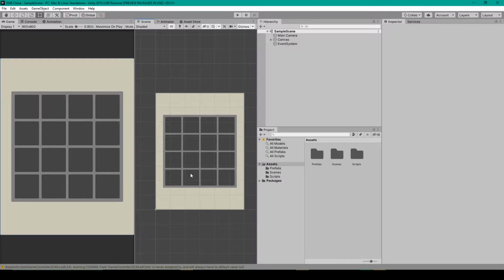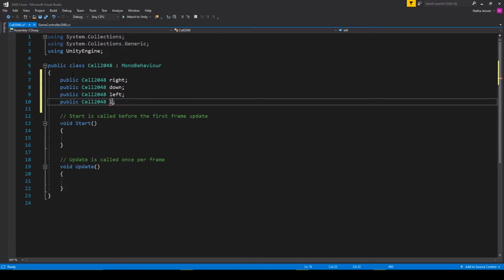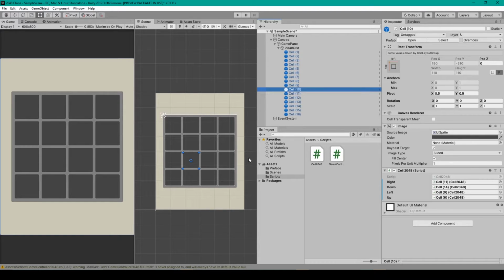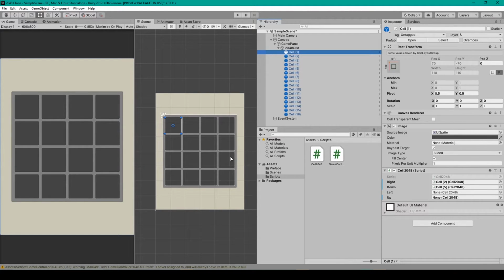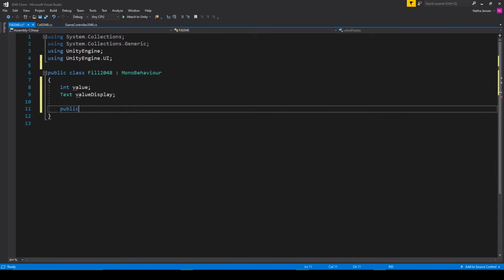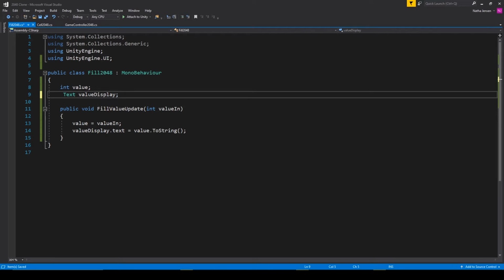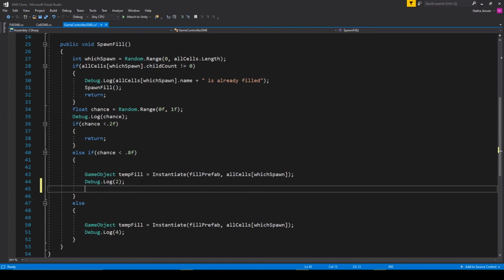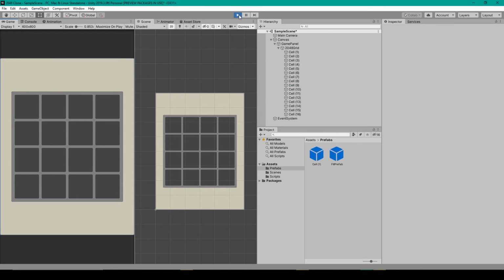How to Make 2048 in Unity Tutorial Series - Linked List (Lesson 4)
For this lesson, we will be setting up the relationship between the cells of our 2048 grid and the fill block prefabs. This is in preparation for when we start moving and combining the blocks. To create the relationships we will be using somewhat of a linked list except our will be more of a quad linked list.

If you would like to play 2048 you can download it for free and both mobile platforms.